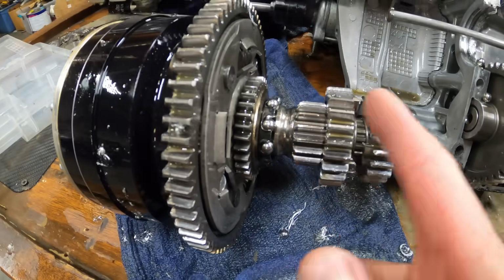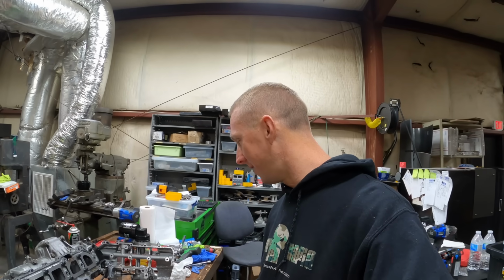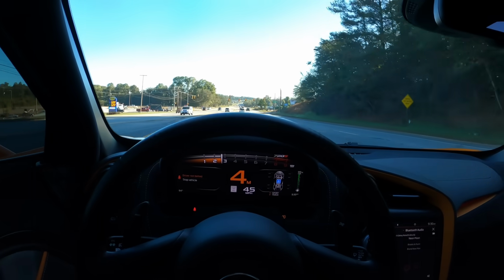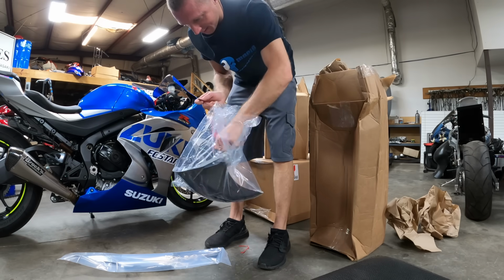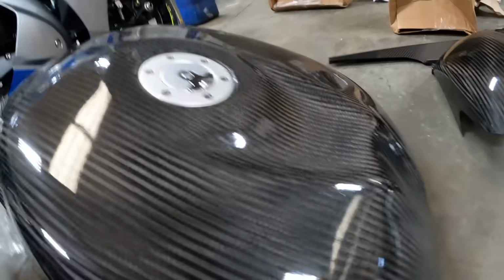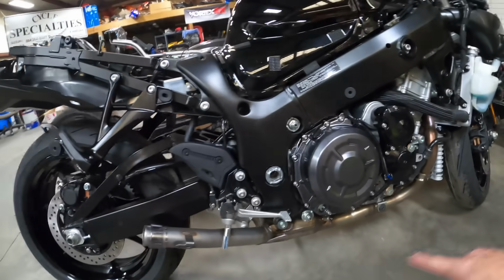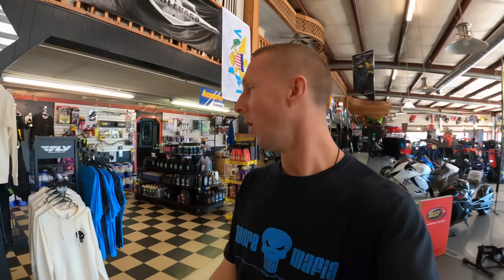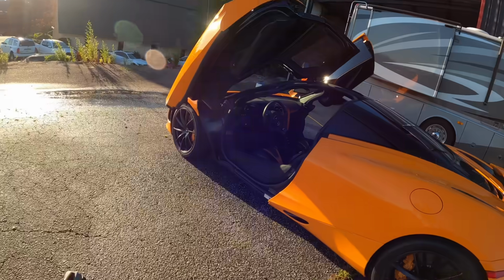Unboxing my Carbon Fiber Bodywork for the 2022 GSXR 1000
Montgomery Motorsports sent over some carbon fiber bodywork and other goodies to go on my 2021 Suzuki GSXR 1000. Bonus footage of new goodies for the McLaren as well..